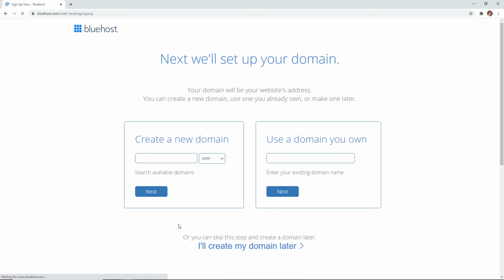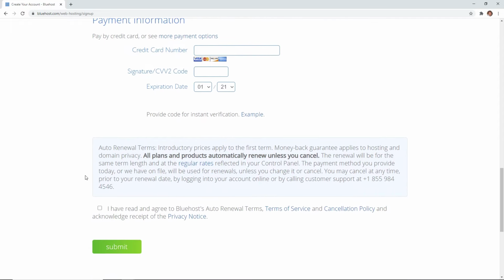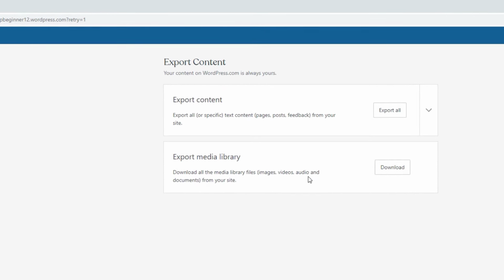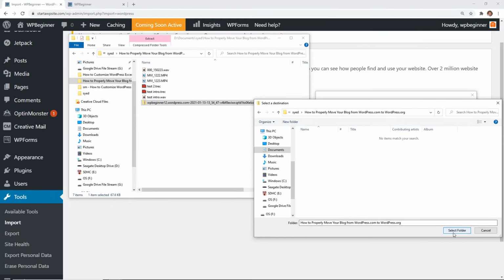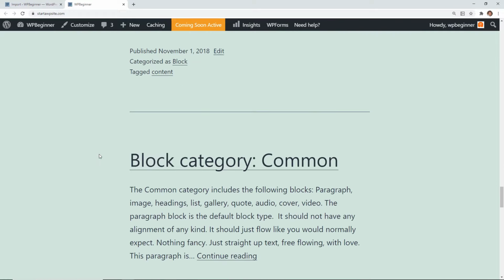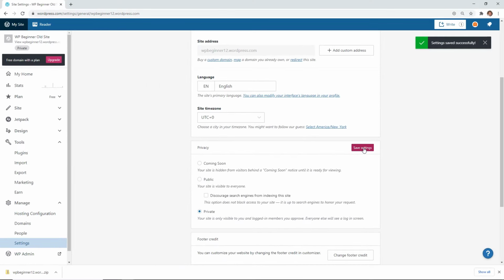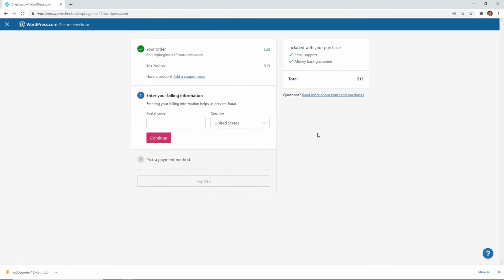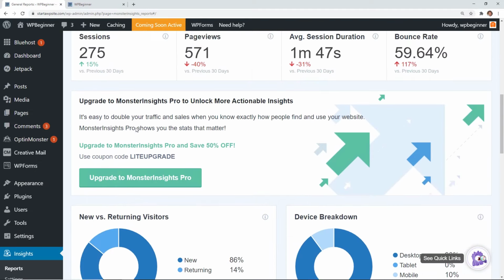How To Migrate From WordPress.com to WordPress.org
Do you want to move your site from WordPress.com to WordPress.org?

Many bloggers start with WordPress.com for a free starting point and then run into the limitations of the platform and want to transfer to WordPress.org. It can seem like a complicated process but, in this video, we'll walk you through how to transfer your site from WordPress.com to WordPress.org.

For our discount, use our code: WPBVIP

--Links--

►Written Tutorial - How To Migrate From WordPress.com to WordPress.org

--Top Resources--

You would first want to set up hosting through a hosting provider like BlueHost.

When you sign up for BlueHost, they install the WordPress site for you to give you a starting point, if they have not we cover how to set it up in our guide below.

For exporting your site's content, you would want to log into your WordPress.com site and under Tools, Export and use the free exporter option. Unless you want to only export part of your site, you would want to use the option to export all of your content.

Now, on your new site, you would want to go under Tools, Import, install the WordPress importer tool if it is not installed, and run that importer.

You would choose the XML file that WordPress.com gave you and upload that file. If WordPress.com gave you a zip file, you would want to take the XML files out of that zip file and upload them individually.

You should see a list of any authors you had on your WordPress.com site with the option to assign posts to a user on your current site. You would want to ensure you check the option to download and import your file attachments to ensure your images and any other media on your old site are brought to your new site.

With your content imported and moved over, you would want to go back to your WordPress.com site, set the site to private, and redirect the site so your users and search engines will know to go to the new site.

Once you have installed and set up the site we would recommend going through the recommendations in the WPBeginner article below for what to set up on your site.

00:00 Intro
00:11 Why migrate from wordpress.com to wordpress.org
00:46 What you'll need to migrate your site
01:08 Want us to migrate for you?
02:00 How to set up hosting with Bluehost
04:20 How to export data from wordpress.com
05:06 How to import data to your WordPress website
07:58 How to redirect your wordpress.com site to your new domain
08:55 Resources